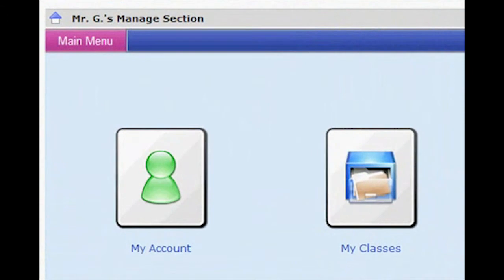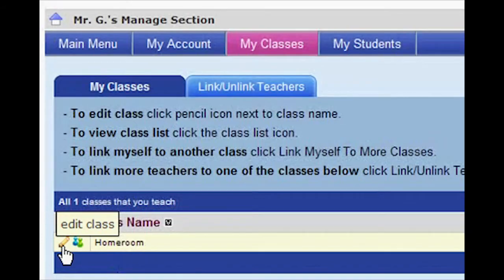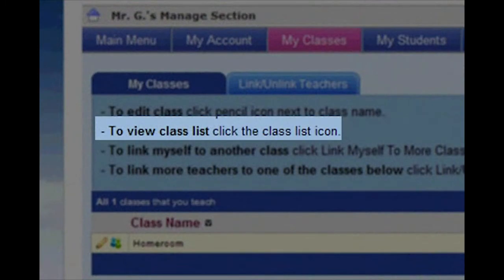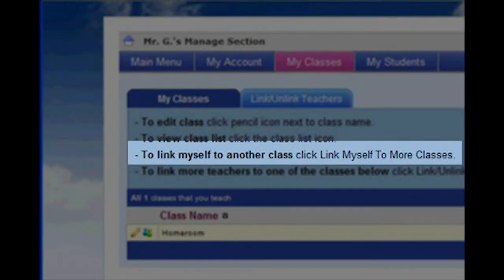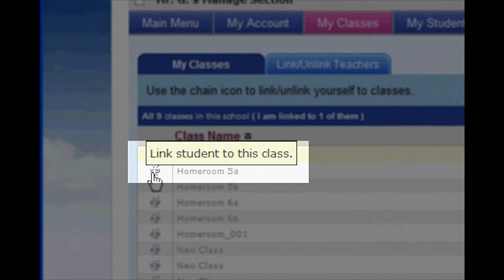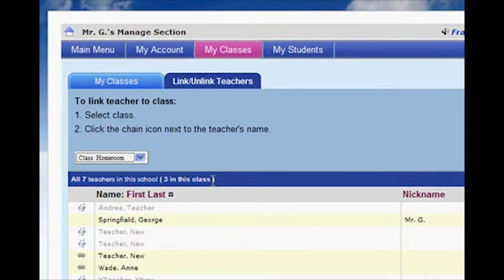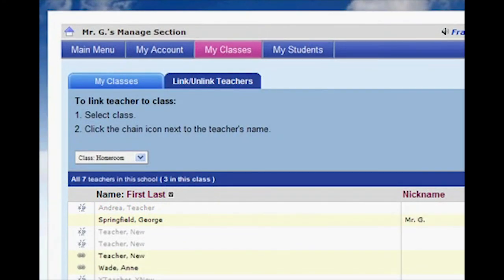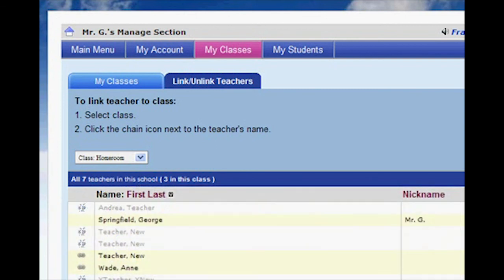ePEARL Virtual Tutorials - Teacher Environment - My Classes